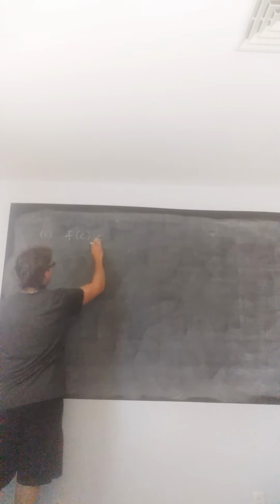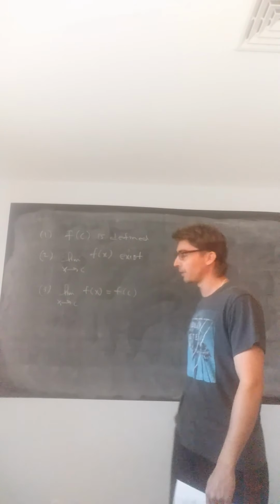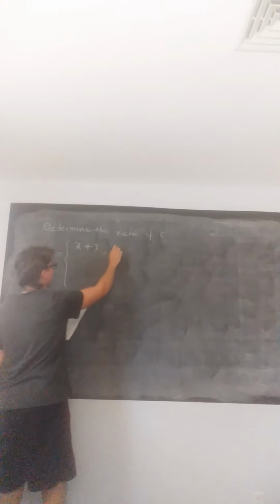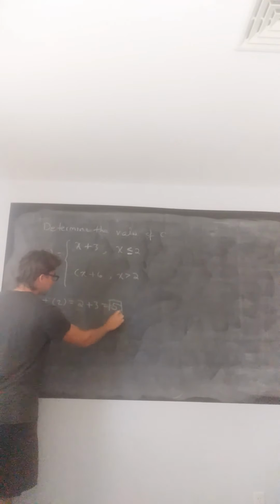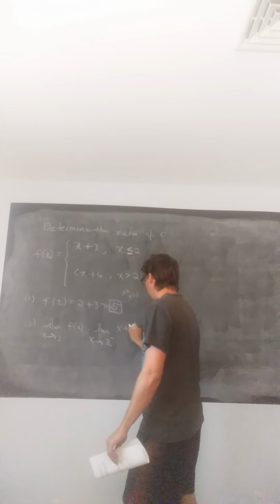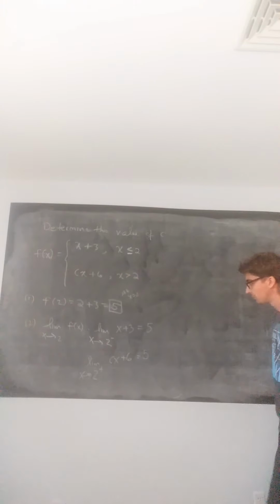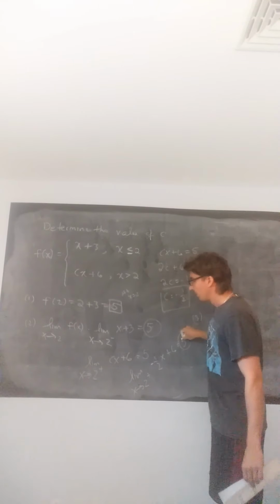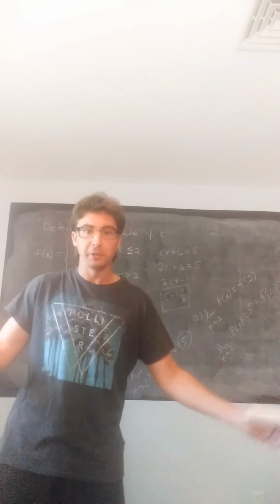CCTI AP Calculus Continuity Review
How to find a missing value